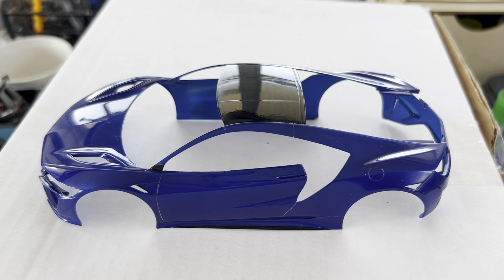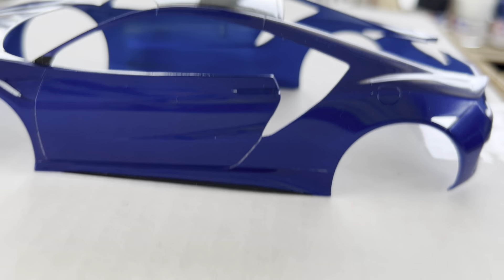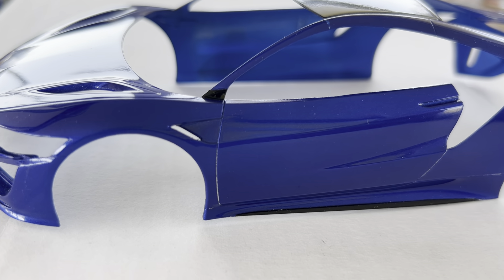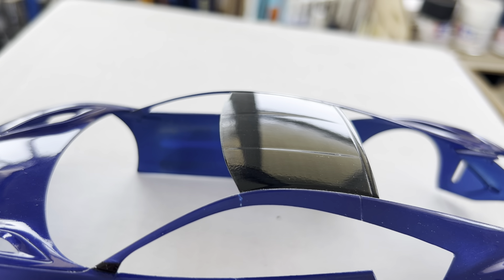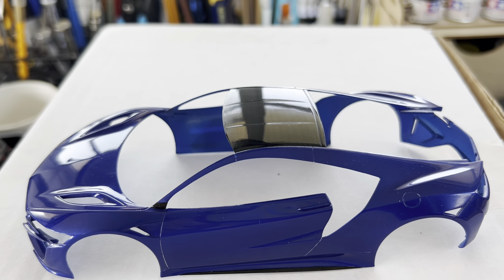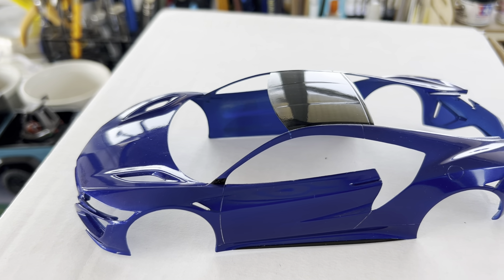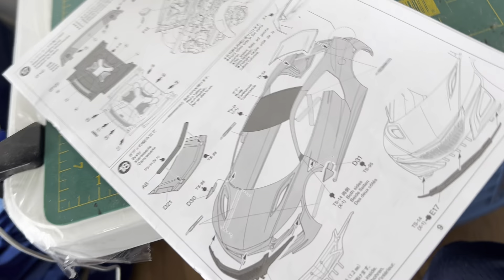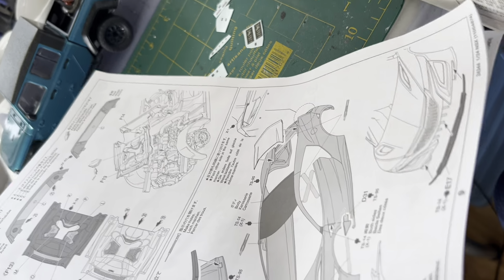Summer of The Rising Sun, episode 15